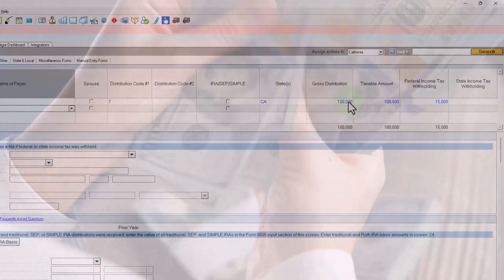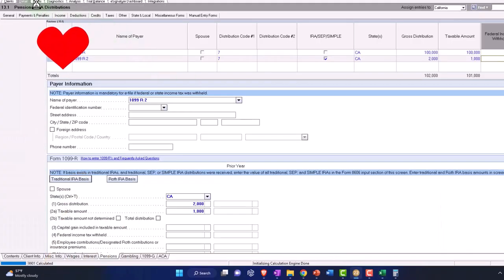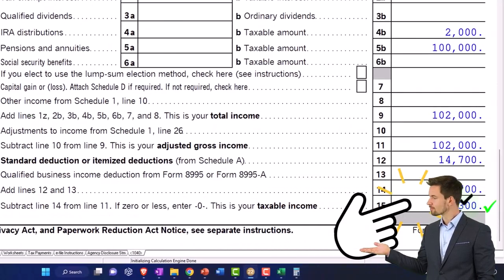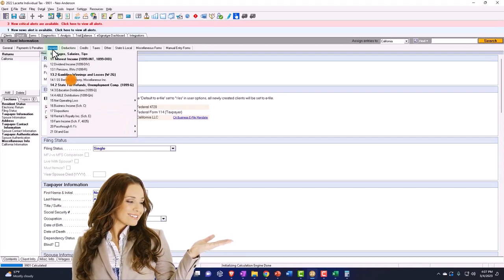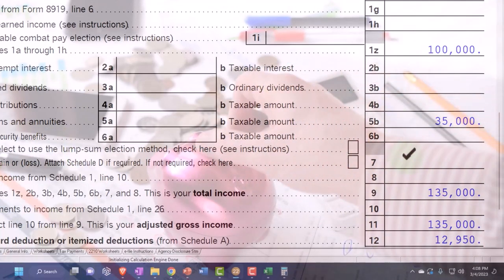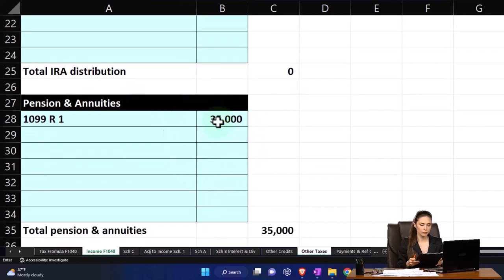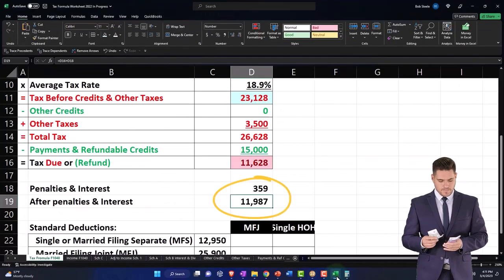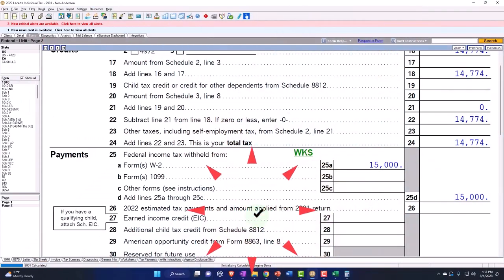Calculation of Pensions & Annuities Part 2 - Income Tax 2023